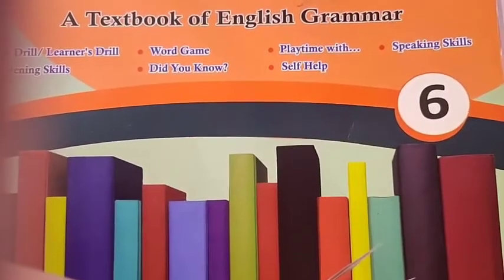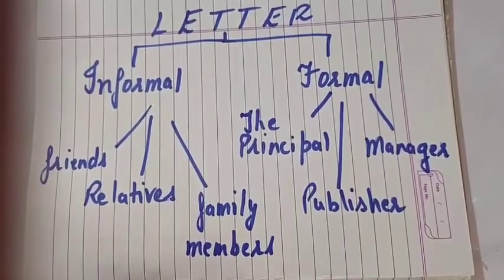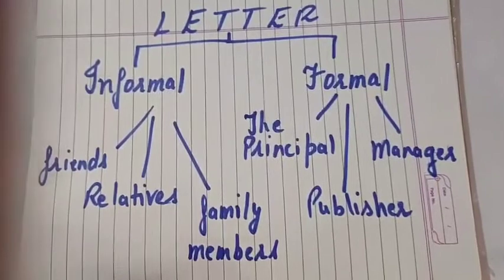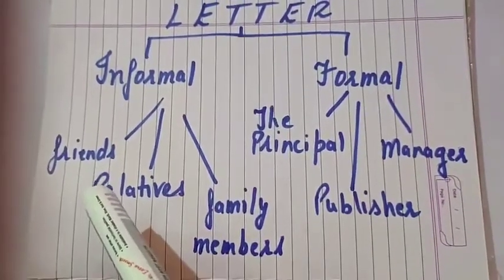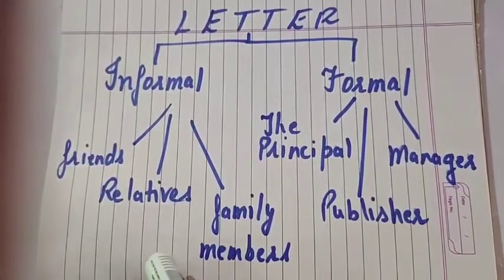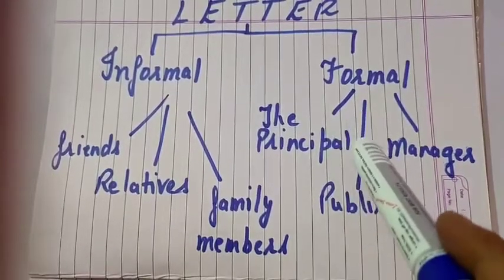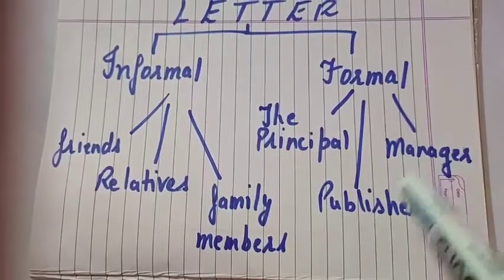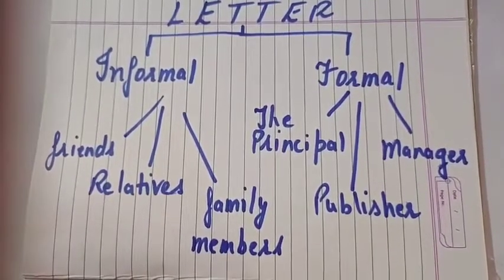Class -6 , Sub.-Eng 1,Video -44, Ch-25 Letter Writing(Part 1),by Veenu Thakur.